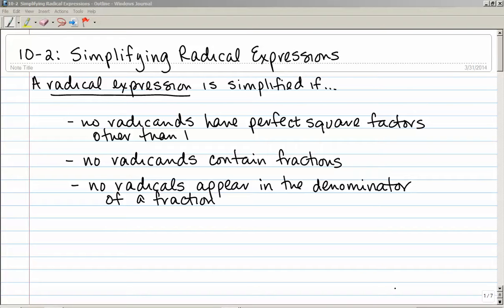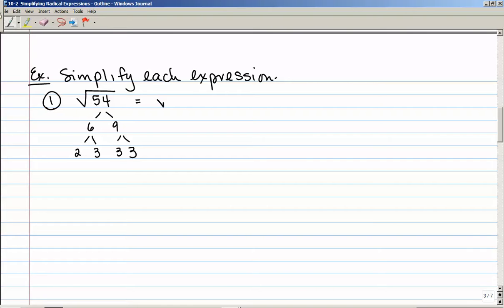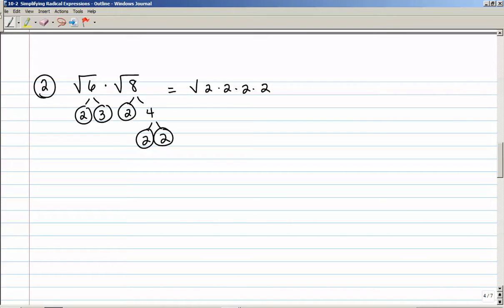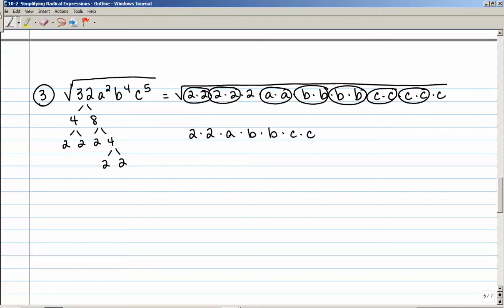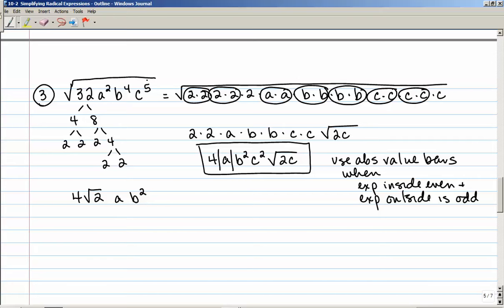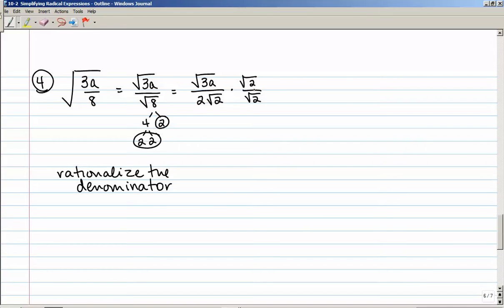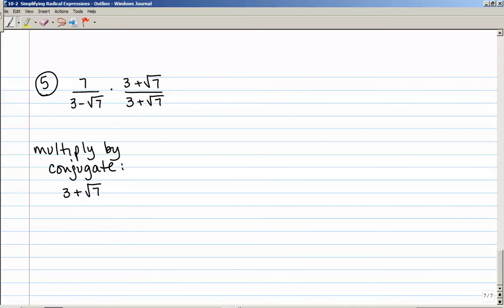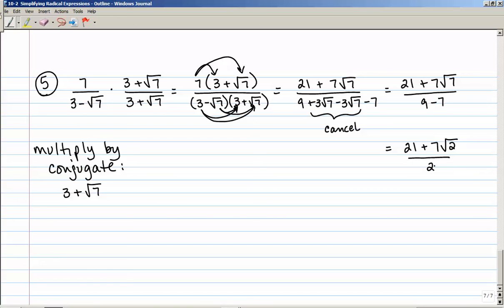10-2 Simplifying Radical Expressions